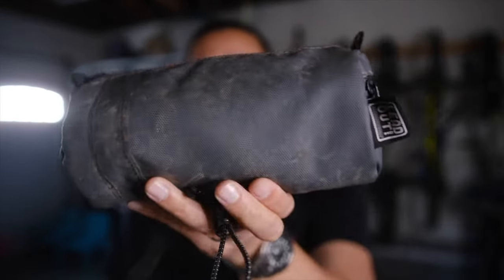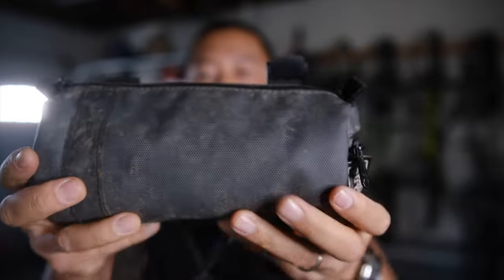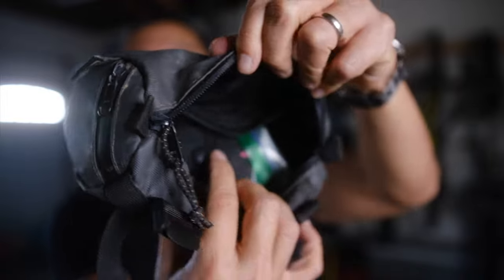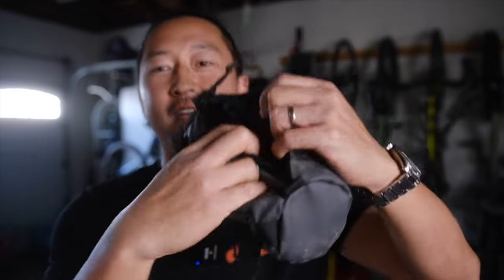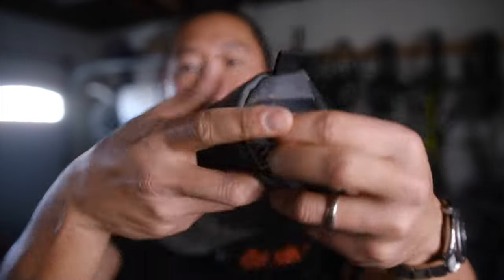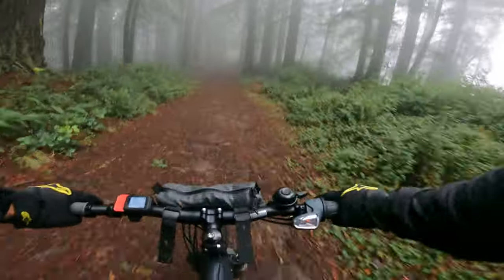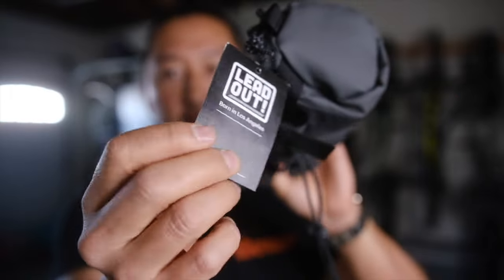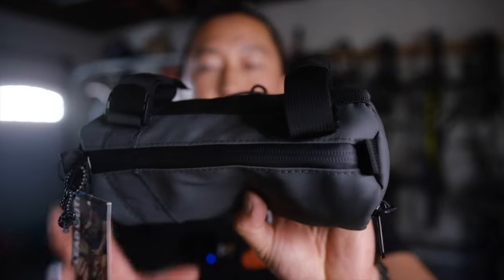LeadOut Mini Handlebar Bag | a Minimal High Quality Bar Bag for $40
Love this little mini bar bag. The price is comfortable and it offers up a lot of quality materials!

It's a bag overall, so it does bag things.